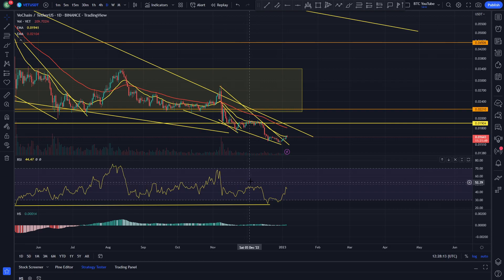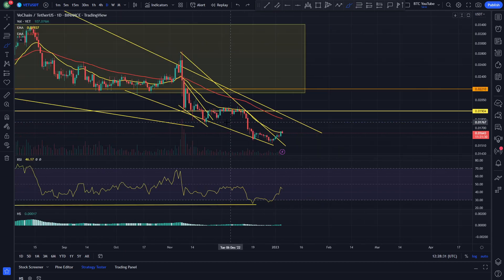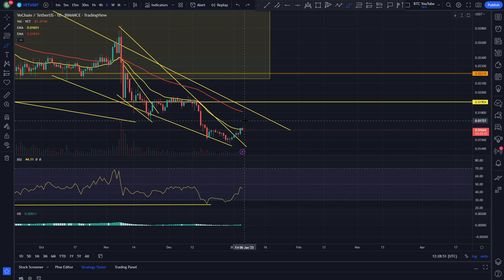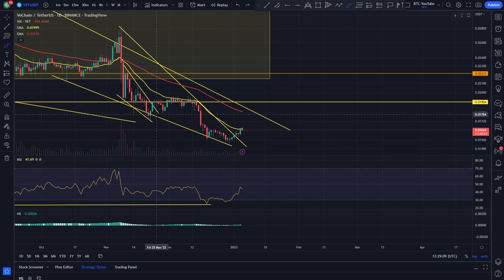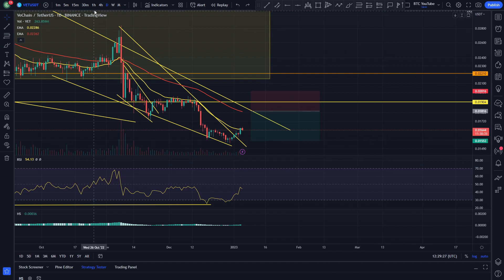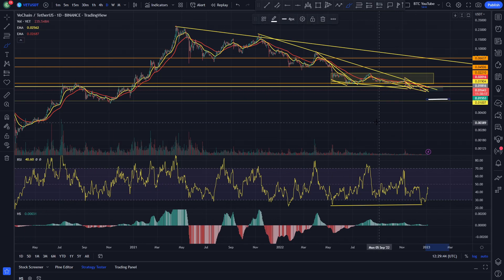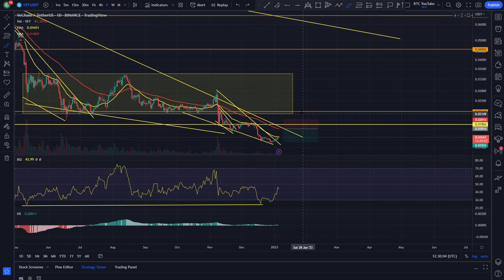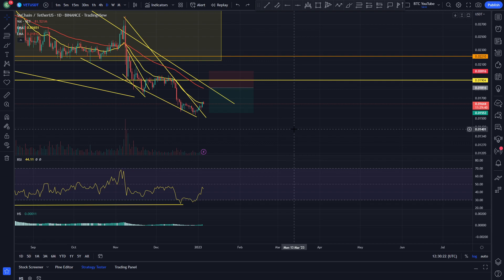VECHAIN HEADING DOWN!? | VECHAIN PRICE PREDICTION 2022 | VET PRICE PREDICTION | VET ANALYSIS